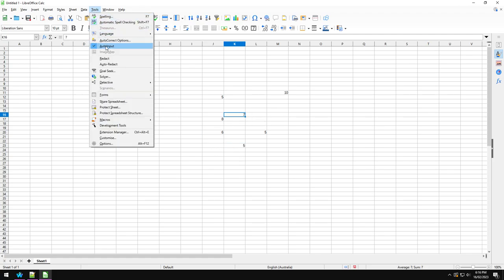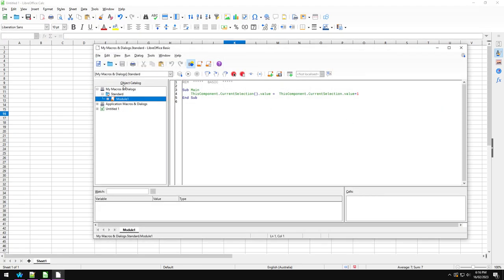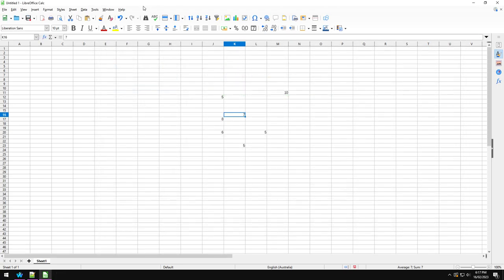How To: Counter/Increment button/macro in LibreOffice Calc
REM BASIC

Sub Main
 ThisComponent.CurrentSelection().value =  ThisComponent.CurrentSelection.value+1
End Sub

bind a button to increment cell libreoffice
push a button and make a cell value increment by 1 (one)
add one to cell value pushing button +1 to cell
change cell data on button click
counter button key press
increment cell by tapping a key